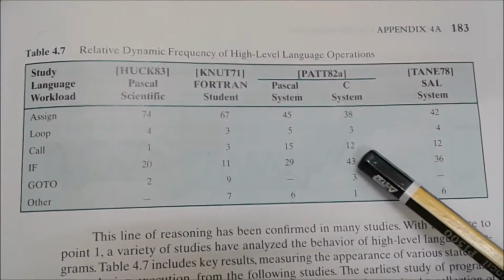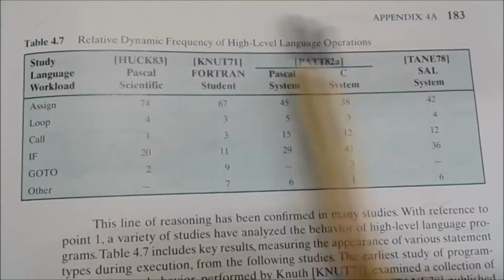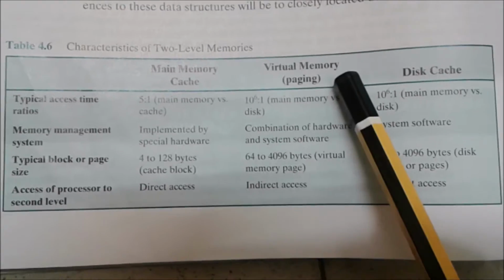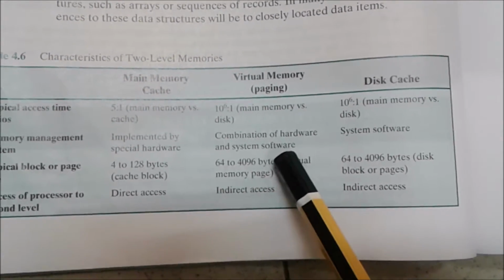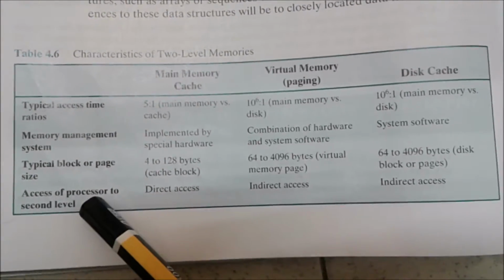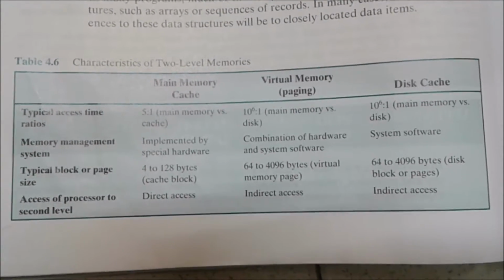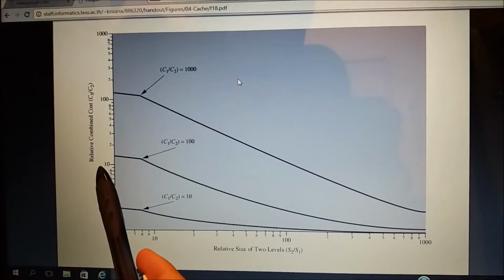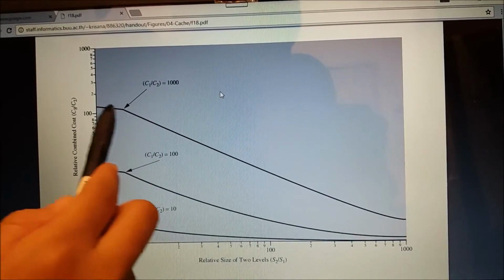COA PERFORMANCE CHARACTERISTICS OF TWO-LEVEL MEMORY